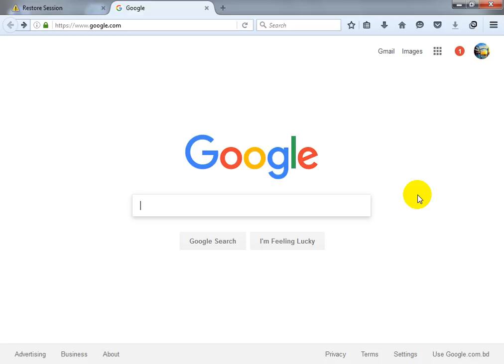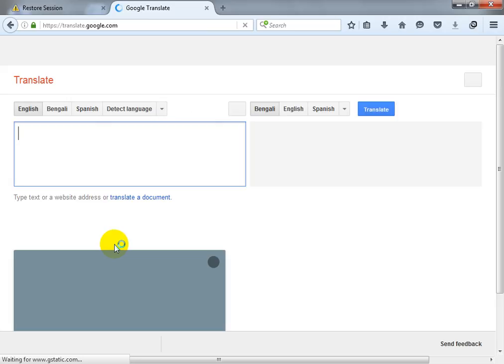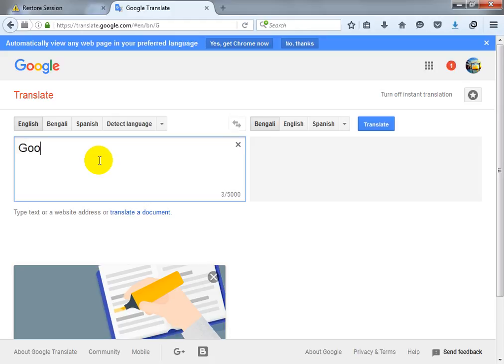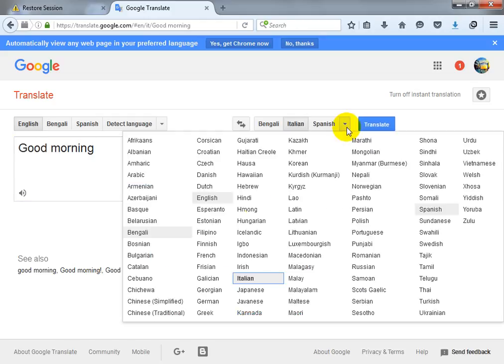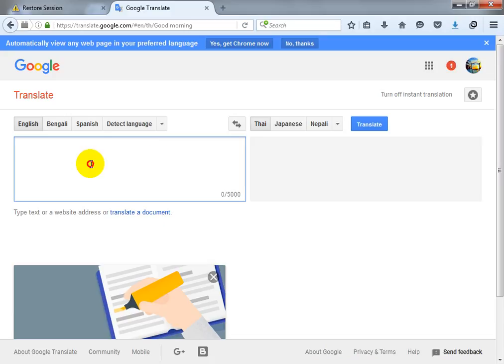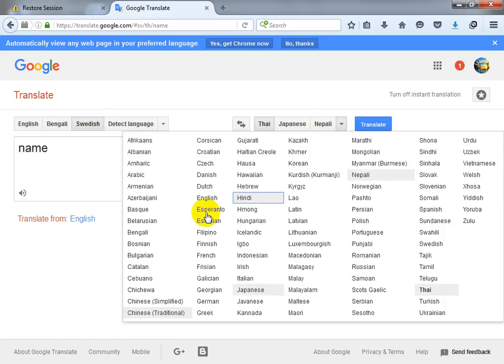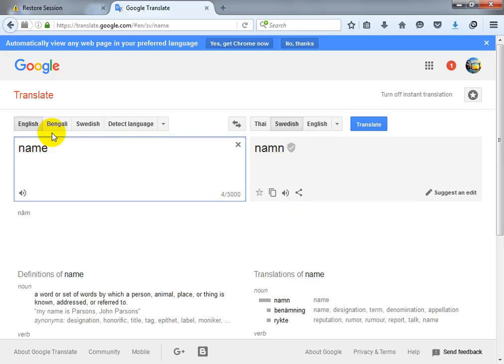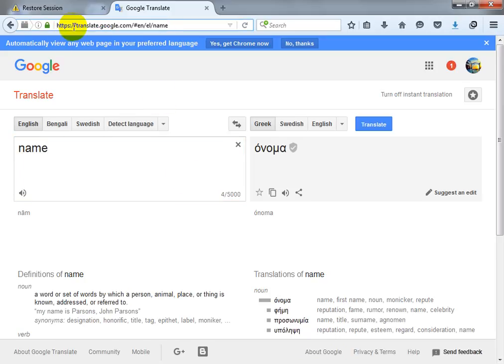Translate any word within short time (在短时间内翻译任何单词) (在短時間內翻譯任何單詞)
You can easily translate any word or sentence by watching this video.
(您可以通过观看此视频轻松翻译任何单词或句子。)